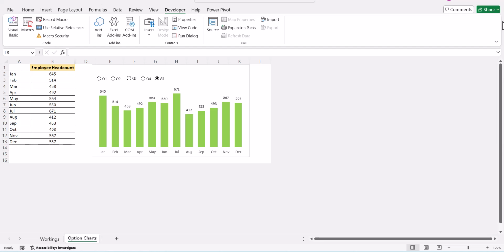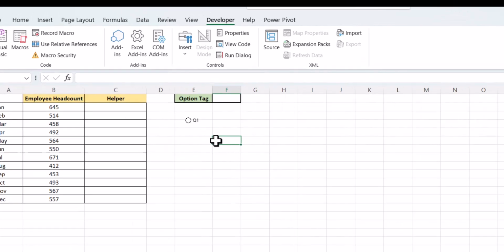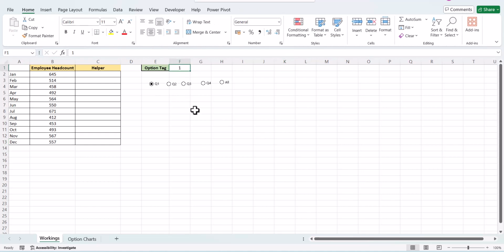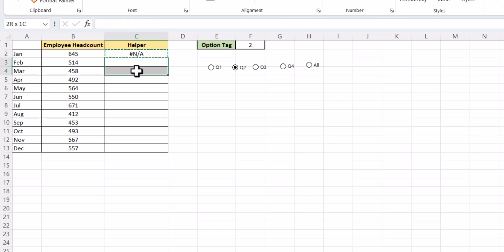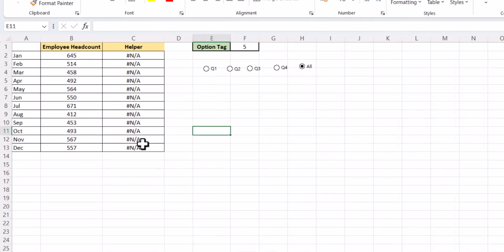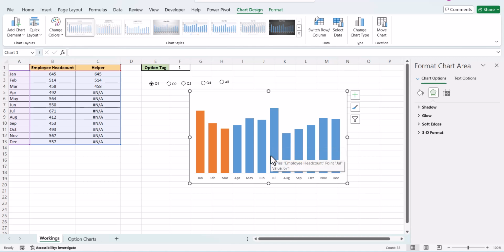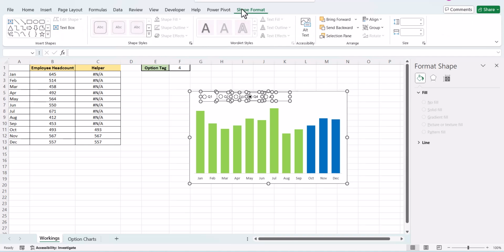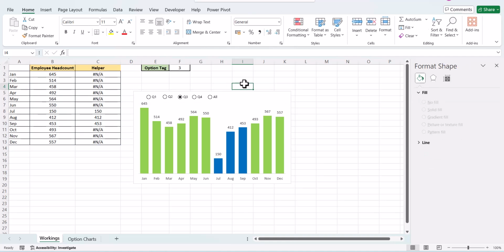Option Button Charts in Excel | HR Headcount Chart |Excel Dashboards | Excel Tutorial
Option Button Charts in Excel | Excel Dashboards | Excel Charts | Excel Tutorial

HR Dashboard
HR Metrics
excel shorts
excel tutoring
excel formula
ms excel
excel tricks
developer excel
excel tips and tricks
data entry
advance excel
excel formula hacks
excel tutorial
excel vlookup
print titles in excel
short excel
data tab
excel formulas
excel shortcut